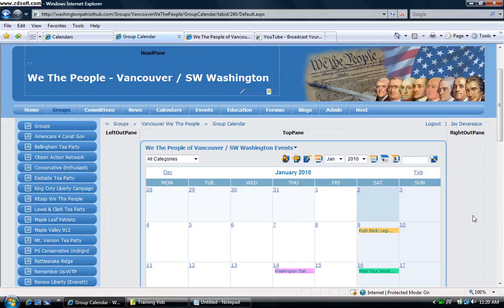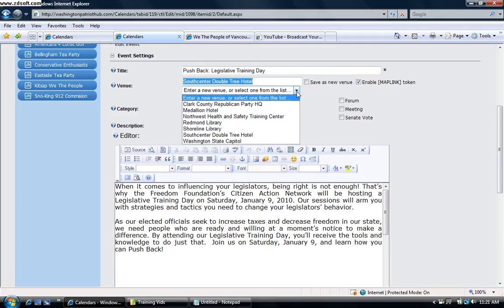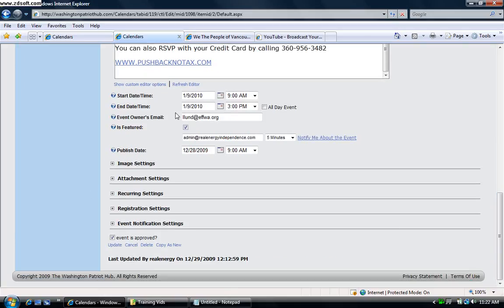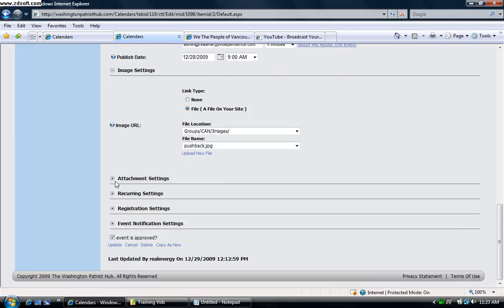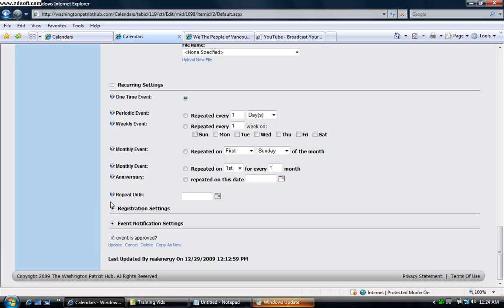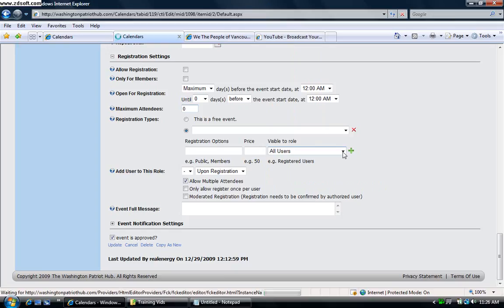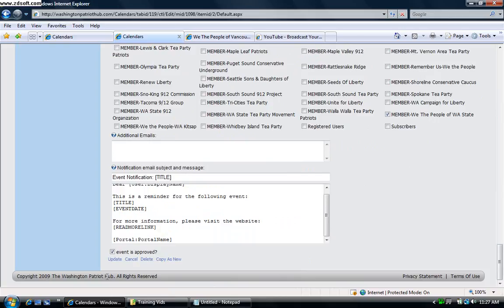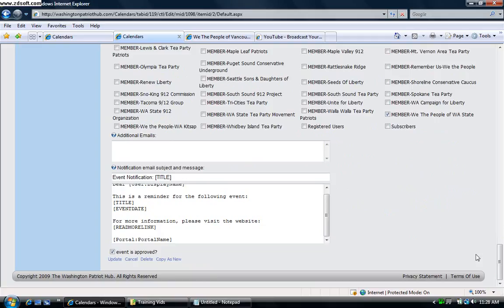Calendar Settings 2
Video 2 calender and event registration settings